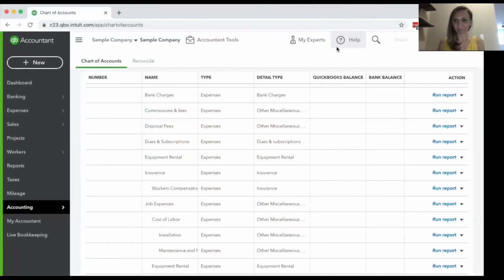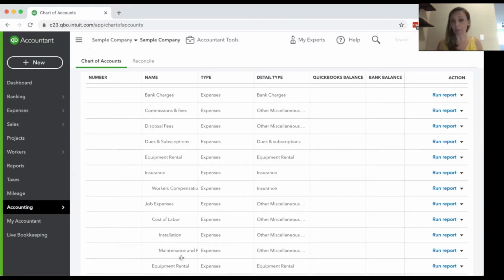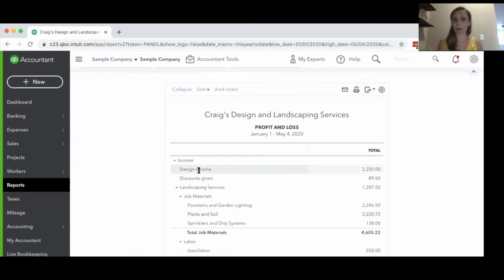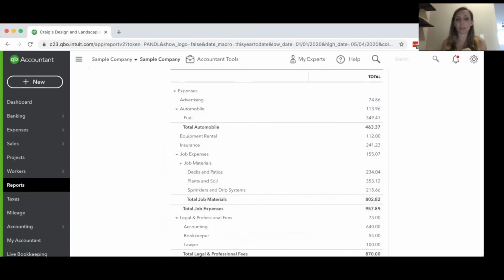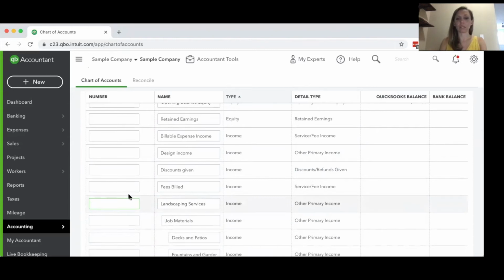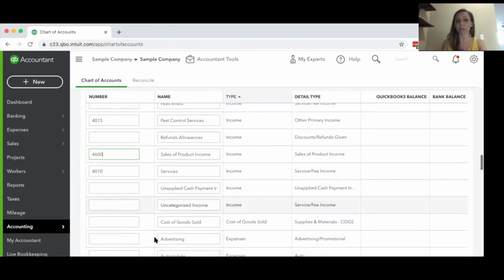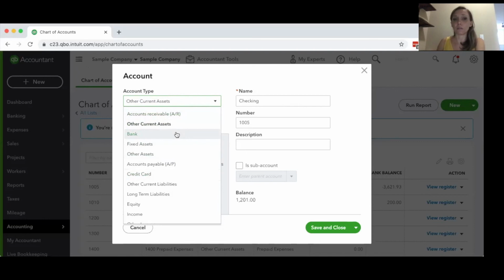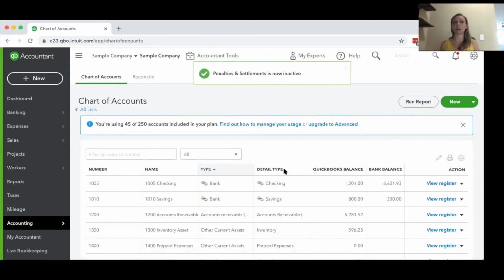Free Quickbooks Online Training Course - Part 2 - Chart of Accounts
Are you ready to get your Quickbooks Online account up and running in a way that works for you? In this Quickbooks Online tutorial I will show you how to get your settings set up and running for your business.

It is more important now more than ever to know your finances and have your books in order.

Reading Material:
Mastering QuickBooks 2020: The ultimate guide to bookkeeping and QuickBooks

QuickBooks Online For Dummies (For Dummies (Computer/Tech)) 5th Edition

Profit First: Transform Your Business from a Cash-Eating Monster to a Money-Making Machine

Video Topics:
Quickbooks Online Training
Quickbooks Online Settings 2020
Quickbooks for Bookkeepers
Learning Quickbooks
How to Use Quickbooks Online
Quickbooks Online for Small Businesses
Bookkeeping